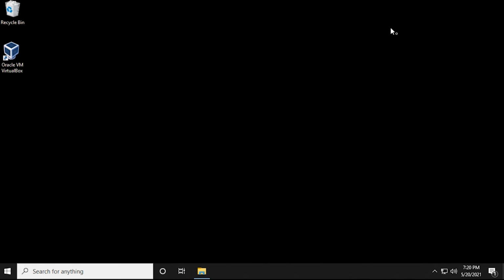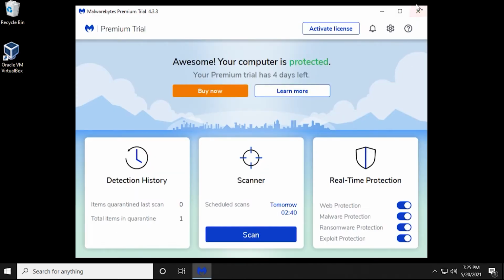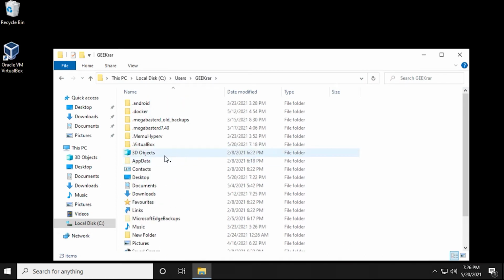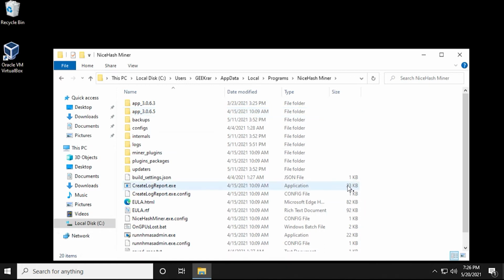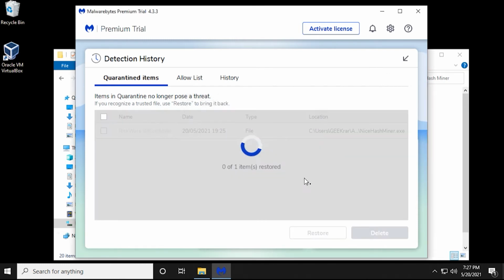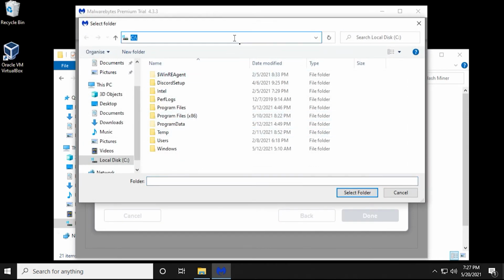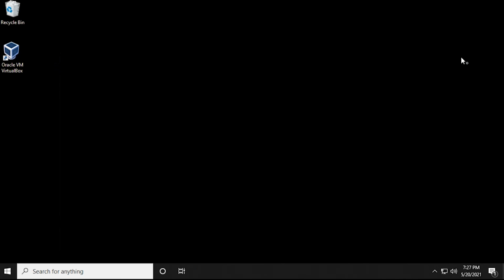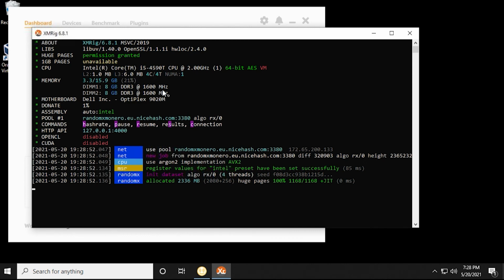How To Exclude Miner from Antivirus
In this video, I will walk you through the steps to exlude your miner from antivirus software. We are using MalwareBytes and Nicehash in this example, but the same method can be applied to different virus software and miners.